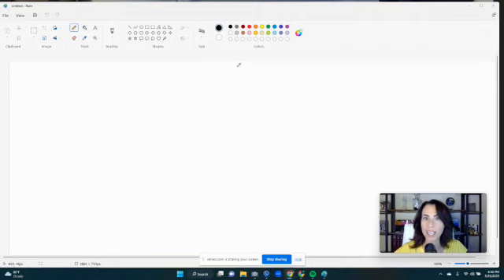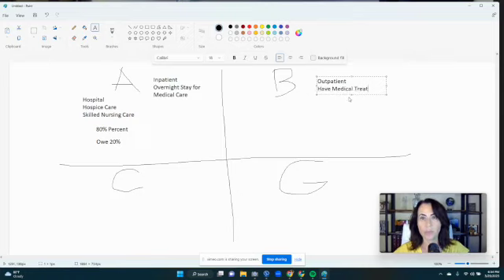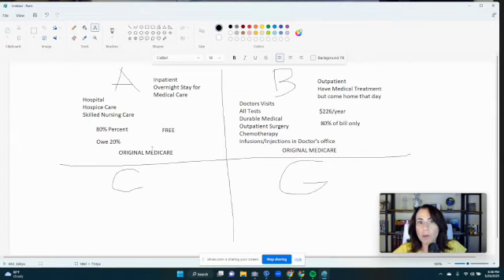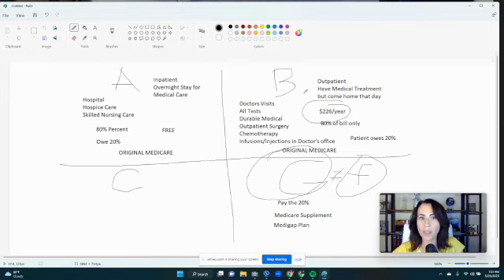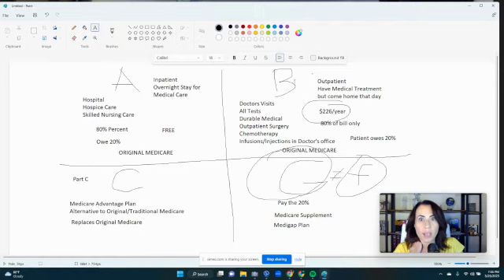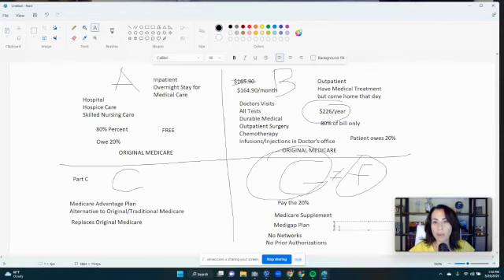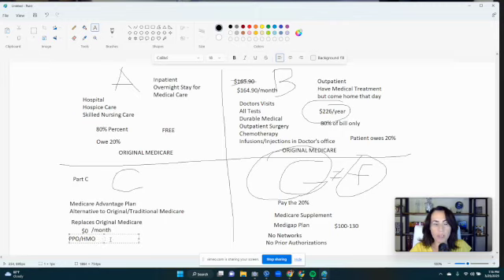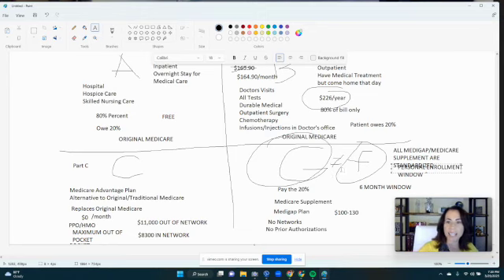What is Medicare and How Does it Work?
In this video, we're going to learn what Medicare is and how it works. We'll cover basics like what Medicare is and what it covers, as well as some of the key benefits and how to enroll in Medicare.

If you're looking for information about Medicare or just want to learn more about this important government program, then this video is for you! We'll cover everything you need to know about Medicare, from the basics to more in-depth coverage. So be sure to watch and learn everything you can about Medicare in this helpful video!

Hollie Cohen, Senior Licensed Agent
MedigapCares.com